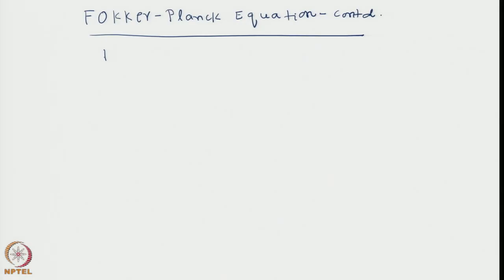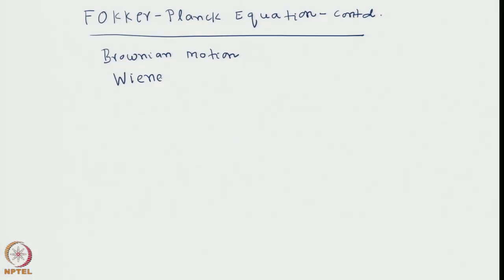Week 10: Lecture 47: Wiener process and solution to absorbing barrier problems from Fokker-Planck...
Wiener process and solution to absorbing barrier problems from Fokker-Planck Perspective